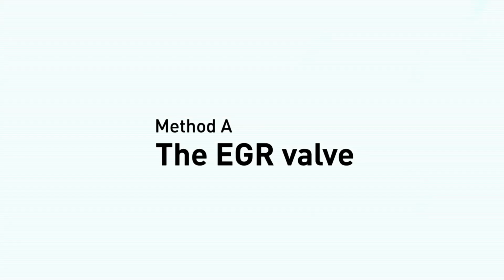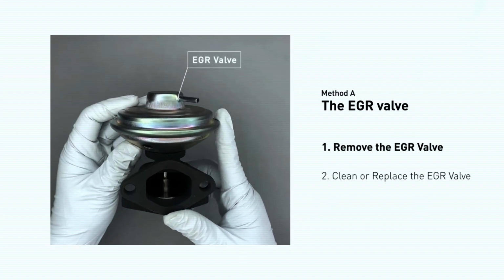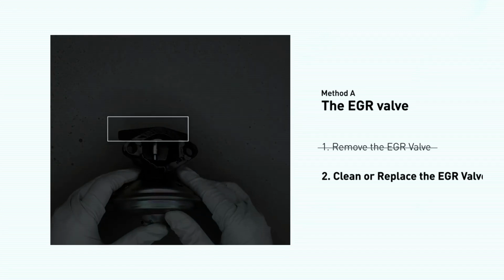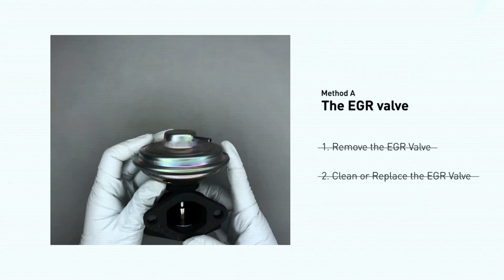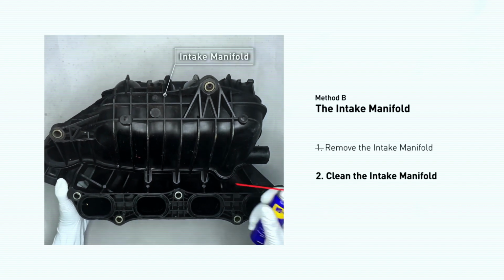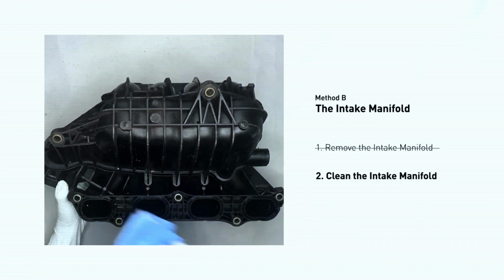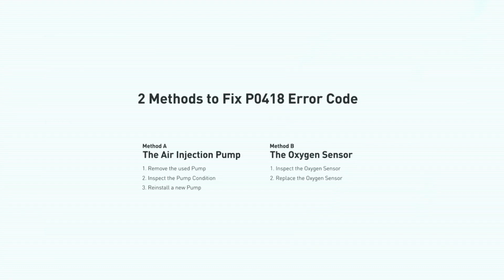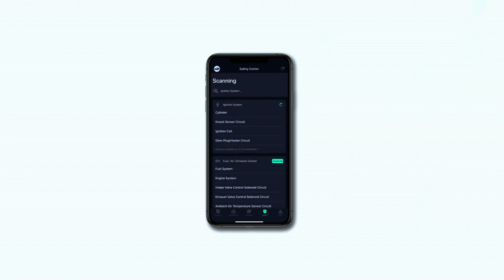P0418 Secondary Air Injection - Complete DIY Guide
If your check engine light is on and you're seeing P0418 code, don’t panic. This code usually relates to the Secondary Air Injection System relay circuit, and it can trigger emissions and performance issues.

In this video, I’ll show you 2 simple DIY methods to fix the P0418 engine code in just a few minutes without expensive tools or a mechanic visit.

You’ll learn:

What P0418 code actually means
Common causes behind it
Step-by-step DIY fixes
How to reset the code after repair

⚠️ Always scan your vehicle with an OBD2 scanner before replacing parts blindly.

👉 Watch till the end so you don’t miss Method #2 — it often solves the issue instantly.

Click the link below for a limited-time discount!⬇️
1️⃣ ANCEL SCANNER
2️⃣ Autel SCANNER
3️⃣ LAUNCH OBD2 SCANNER
4️⃣ INNOVA OBD2 SCANNER
5️⃣ TOPDON SCANNER
6️⃣FOXWELL OBD2 SCANNER
7️⃣ XTOOL OBD2 SCANNER
8️⃣ THINKCAR OBD2 SCANNER
9️⃣ MOTOPOWER OBD2 SCANNER